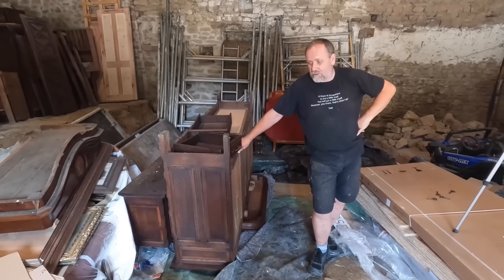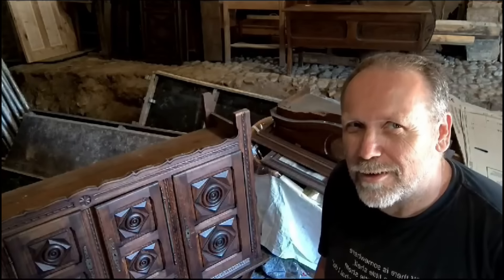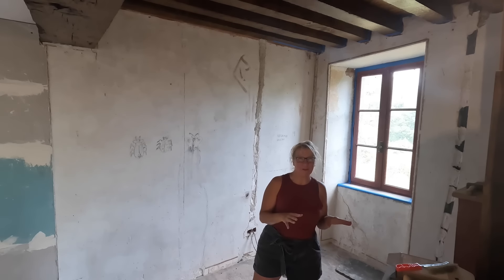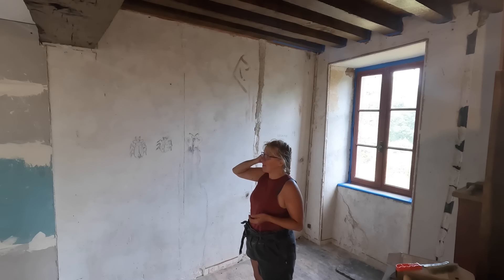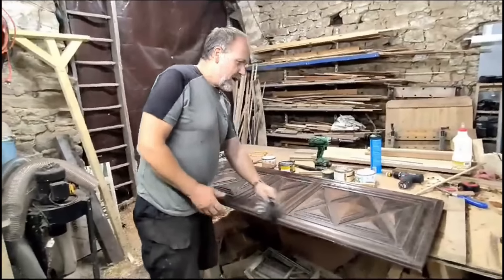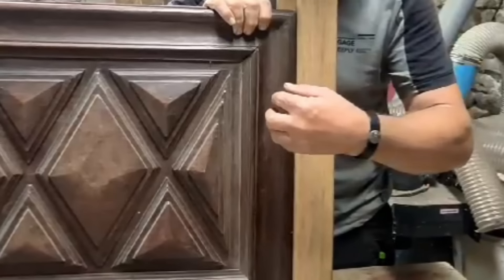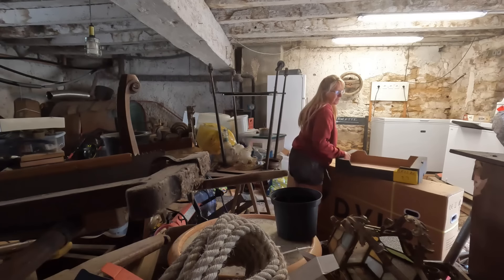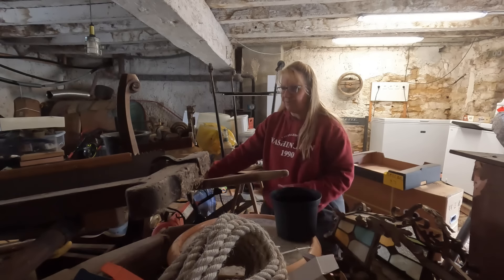Secrets to Crafting a Medieval 4 Poster Bed by up-cycling old furniture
264. Ted continues to craft the four poster bed, making the foot board and head board from recycled furniture. The templar suite is the final suite in the chateau to be renovated and with just 2 weeks to go until les journées du patrimoine (open weekend) we are on a tight deadline to get as much finished as possible.

Other channels we recommend @lifeofryan. @chateaudelalacelle

If you are new to our channel you can watch right from the start of our adventure from the time we collected the keys, pitched the tent and got started.
useful links